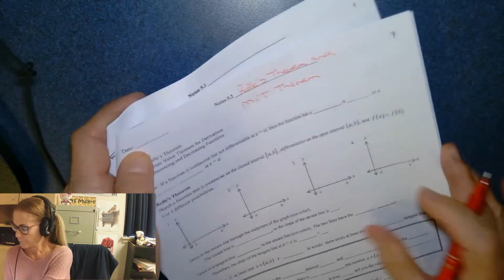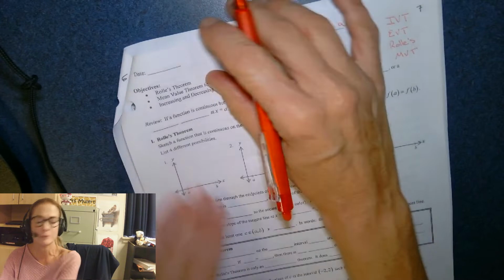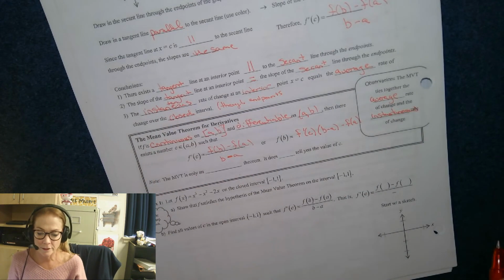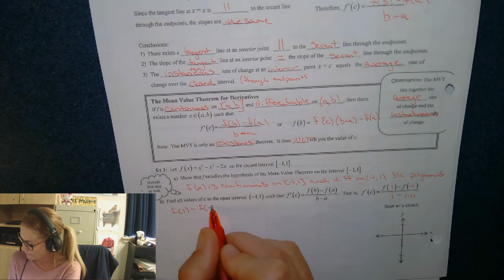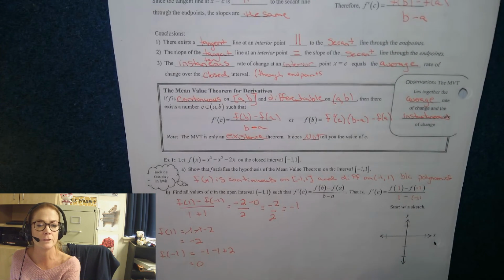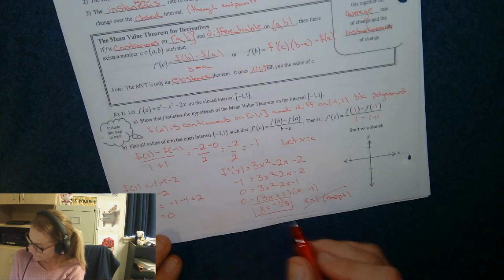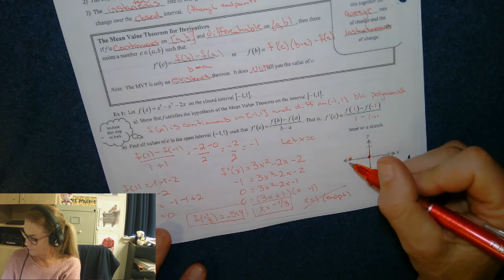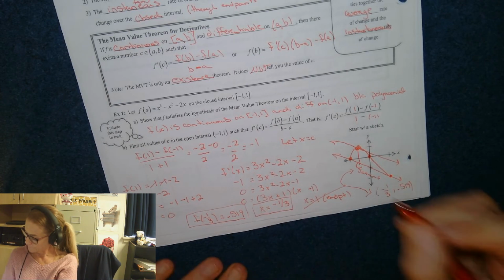5.2 Part 1